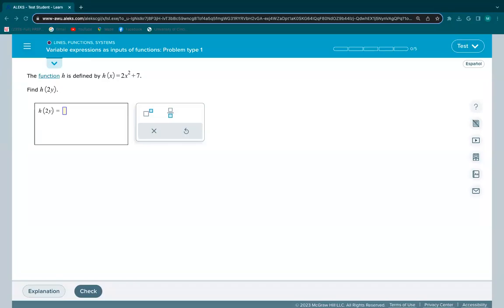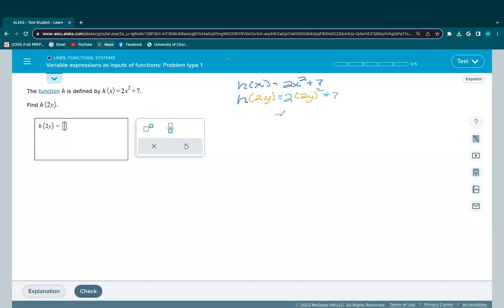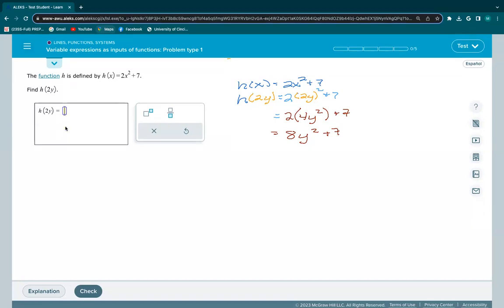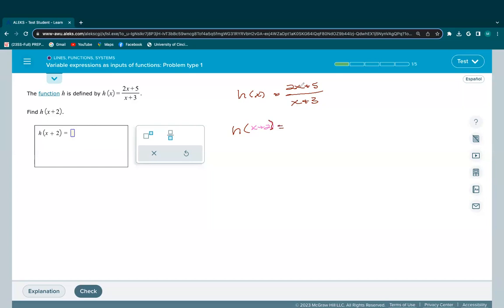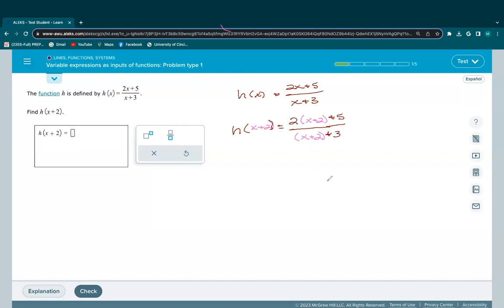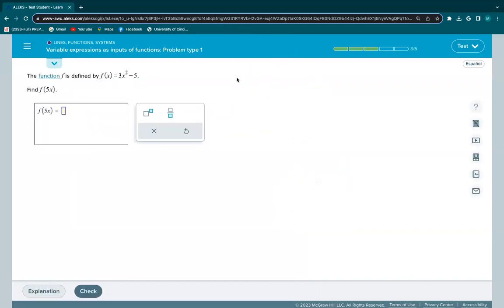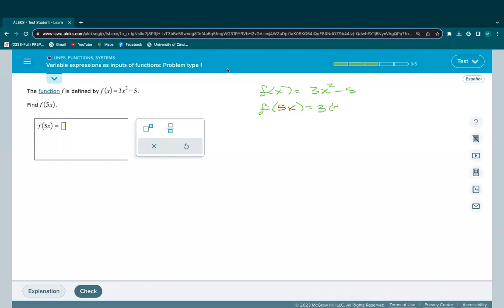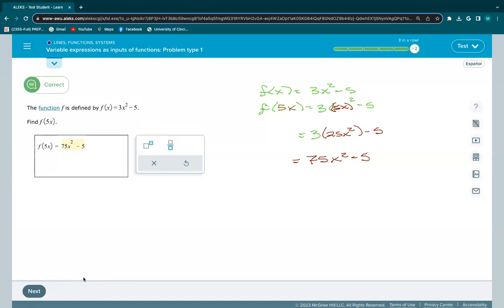Variable expressions as inputs of functions Problem type 1